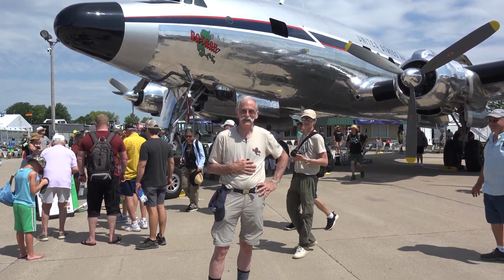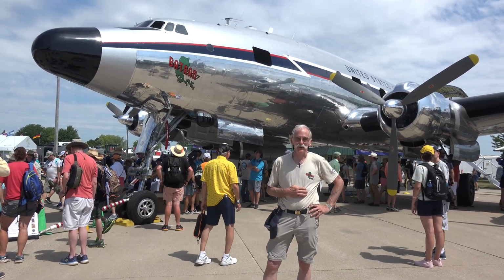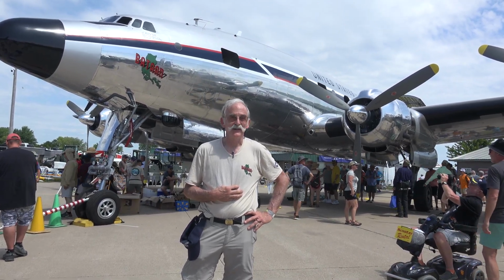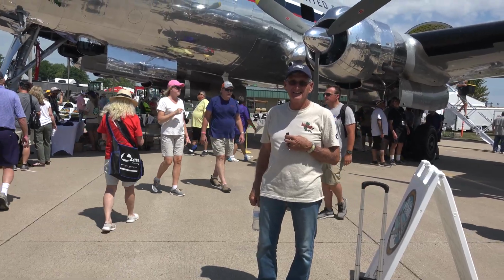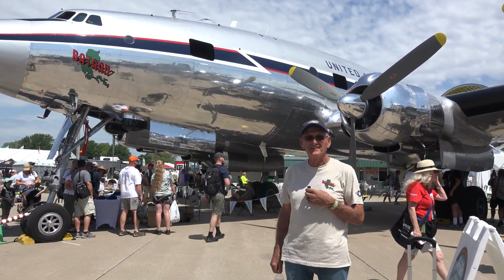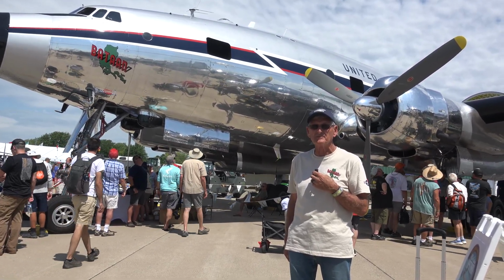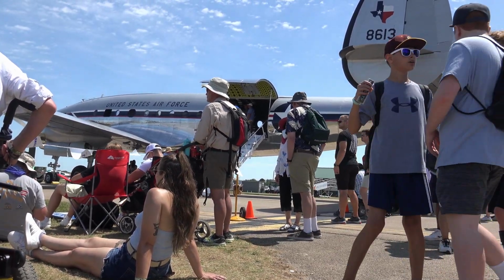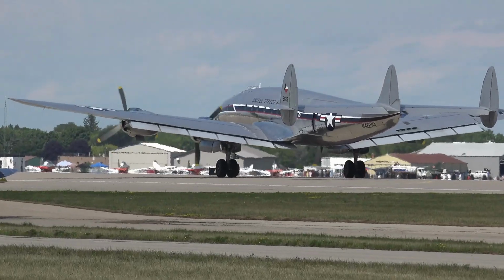Lockheed Constellation - Crew Interviews such as Flight Engineer -10,000 Horsepower 144 Spark Plugs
Lockheed Constellation Flys Again with great interviews with flight engineer and other crew members.   The aircraft is from AirLegends Foundation and the Official name is MacArthur Bataan Constellation.   The Connie just has about 21 hours on her after being fully restored to how you see her now
All four engines total 10,000 Horsepower , have 144 spark plugs and are controlled by the flight engineer as the pilots call out engine percentage settings to him.

Watch as we film the Connie at the ramp, taxi and takeoff (which the  proper aviation term is called departure.) at EAA AirVenture event in Oshkosh Wisconsin.